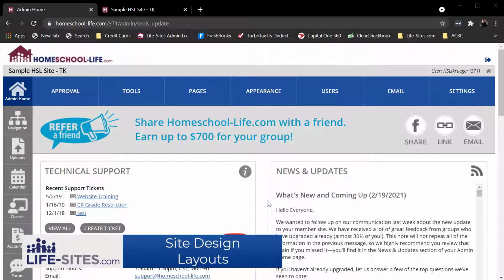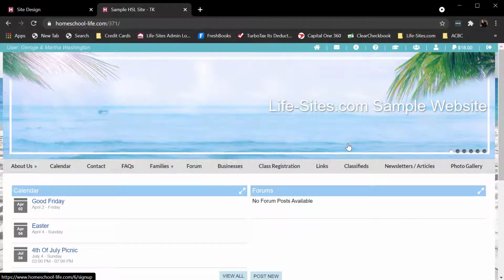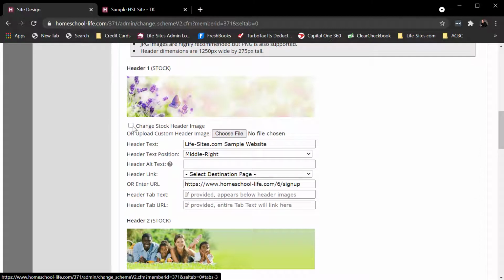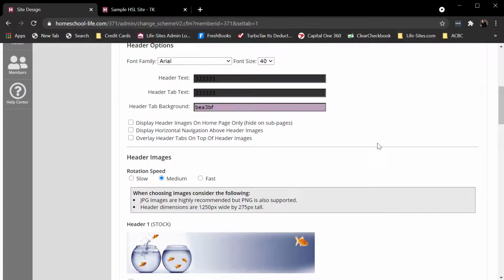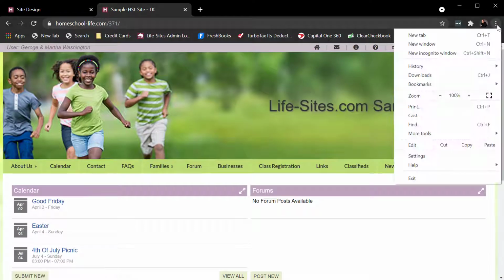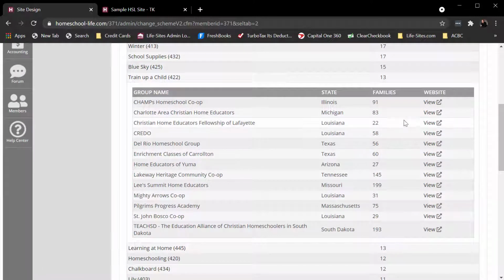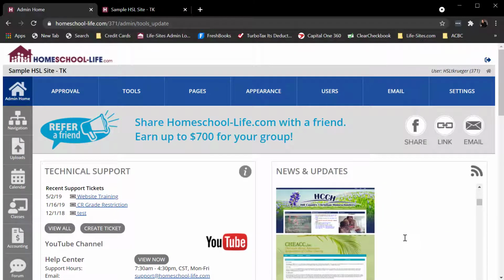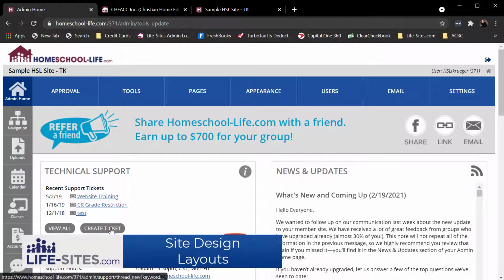Appearance: Site Design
Life-Sites.com's tutorial on changing your Site Design and layouts.